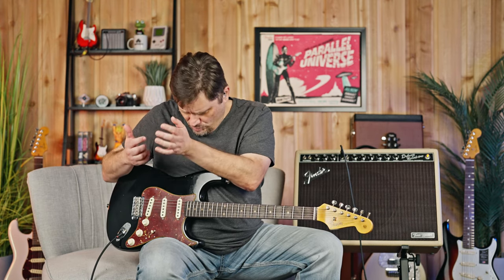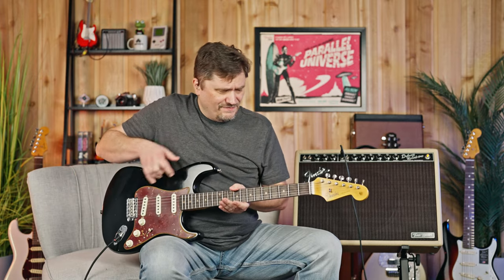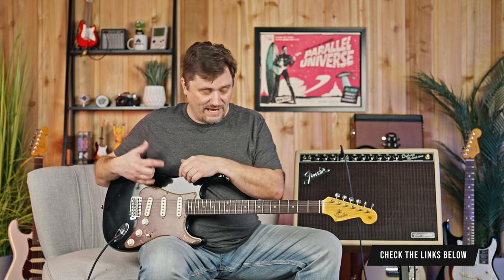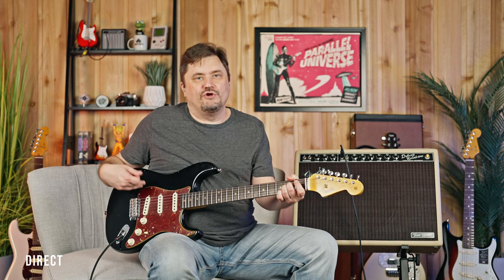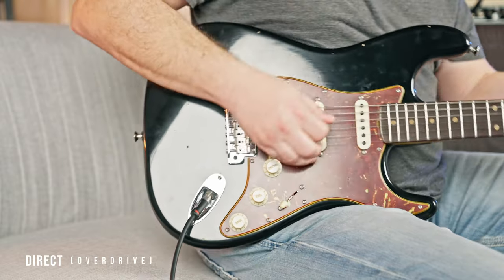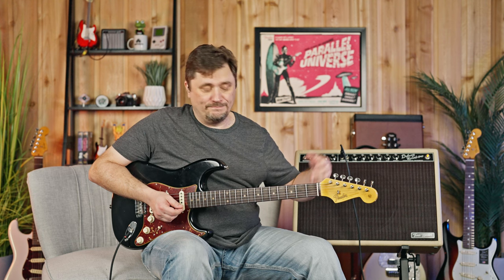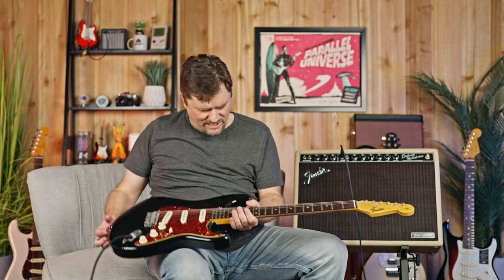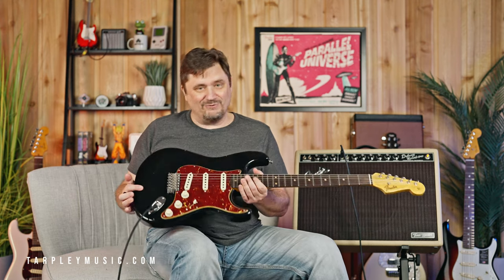Fender Custom Shop 1960 Stratocaster Journeyman Closet Classic Review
👏 Credits

Host: James Gilliland
Director: Ryan Hopson
Producer: Brad Tarpley
Writer: James Gilliland
Cinematographer: Ryan Hopson
Editor: Ryan Hopson

Main Camera: Sony FX3
Main Lens: Sony FE 50mm F1.2 GM
Secondary Camera: Sony FX3
Secondary Lens: Sony FE 24-70 F2.8 GM
Photography Camera: Sony a7IV
Photography Lens: Sony 50mm F1.2 GM
Recording Computer: Apple M1 iMac
Editing Computer: Apple M1 Max 14” MacBook Pro
Audio Interface: Focusrite Clarett+ 8Pre
Shotgun Microphone: Sennheiser MKH416-P48U3
Dynamic Microphone: Sennheiser e 906
Recording Software: PreSonus Studio One Professional
Video Editing Software: Blackmagic DaVinci Resolve Studio 18
Audio Monitors: PreSonus Eris E5 (x2)
Controller: PreSonus Faderport
Power Conditioner: FURMAN M-8LX
Lights: Apurture 120d II (x3)
Secondary Lights: Phillips Hue Play Light Bar (x4)

Intro 00:00
Overview 00:46
Demo 05:10
In the Mix 10:07
Conclusion 11:38